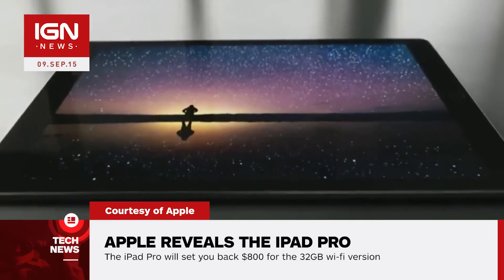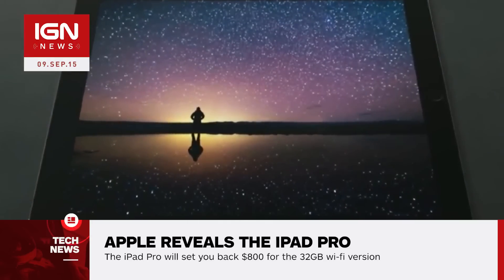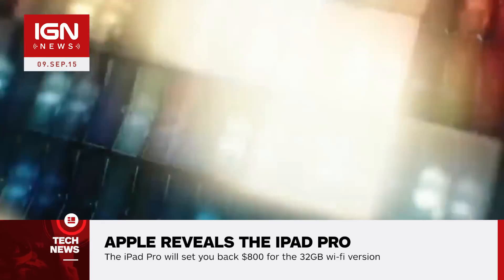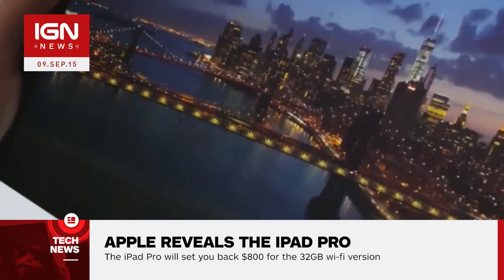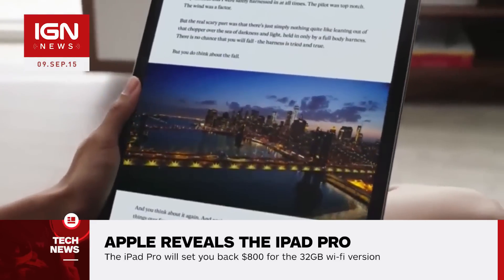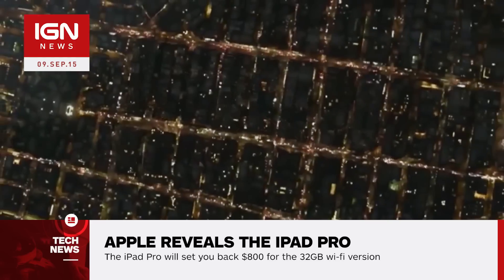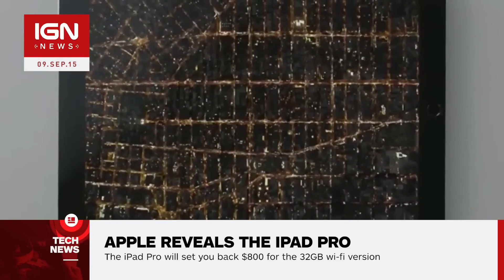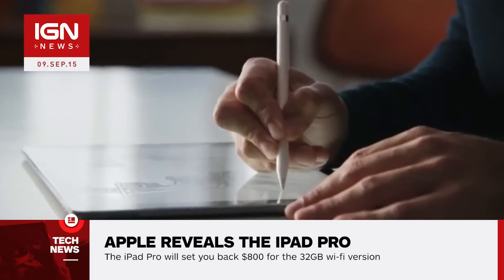Long-Rumored iPad Pro Finally Confirmed - IGN News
Apple has confirmed the long-rumored, extra-large iPad Pro.